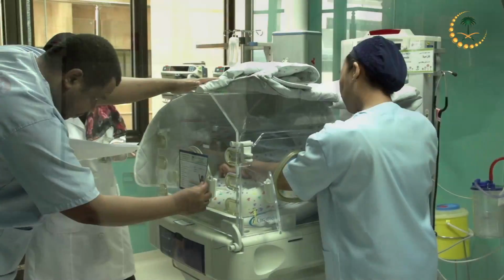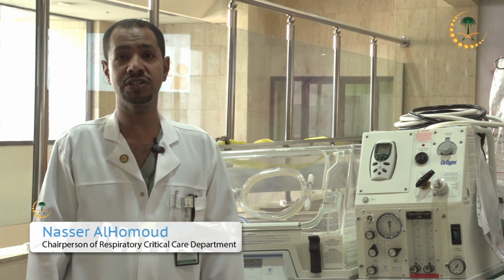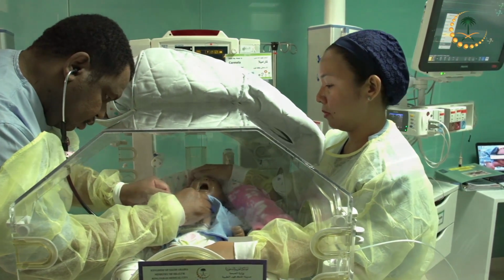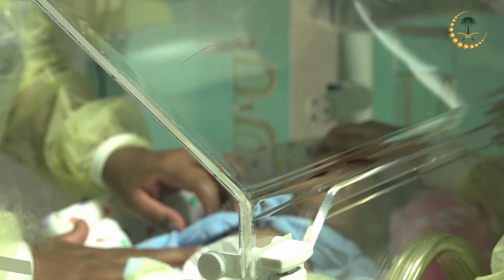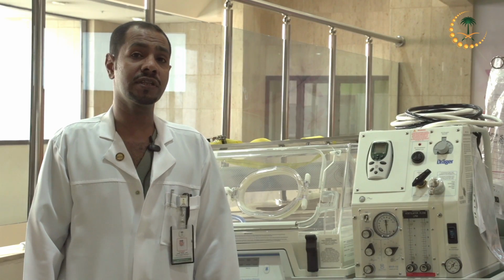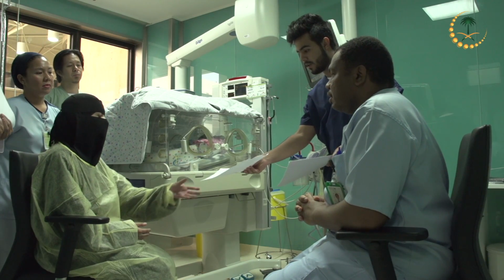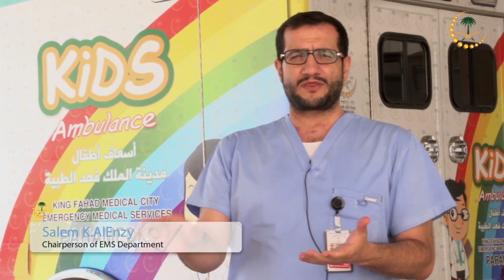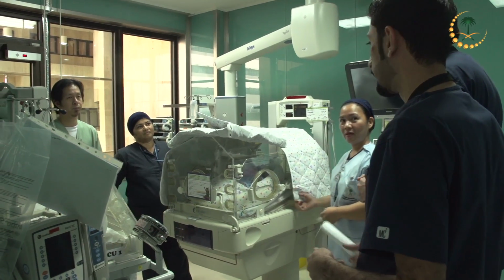العناية الفائقة للاطفال الرضع